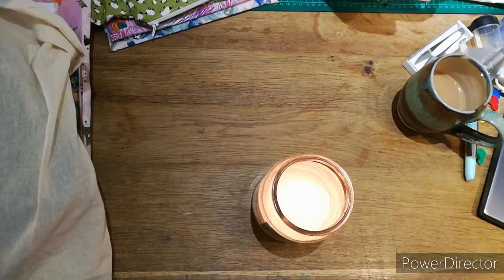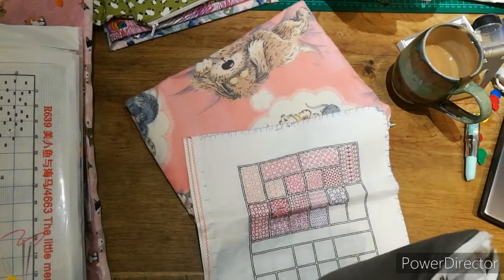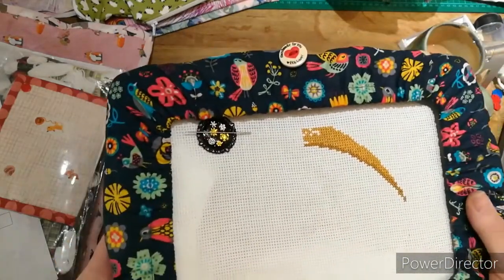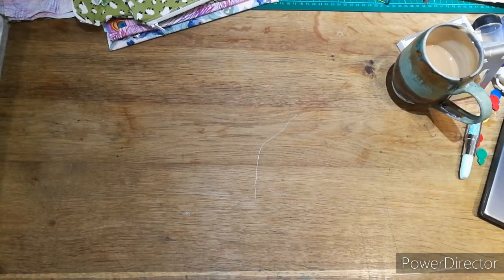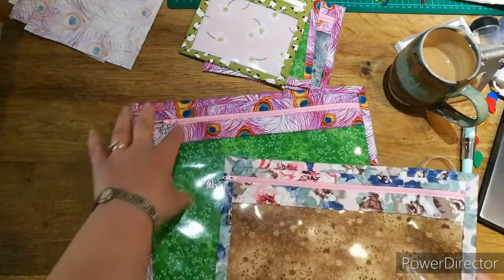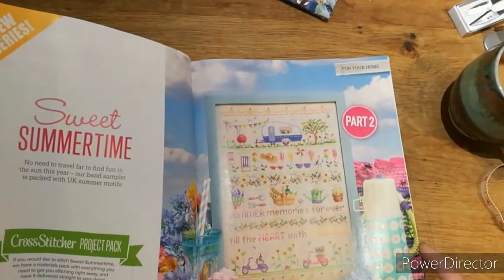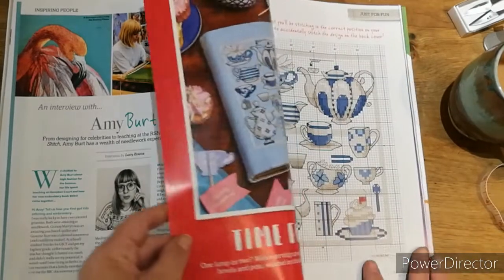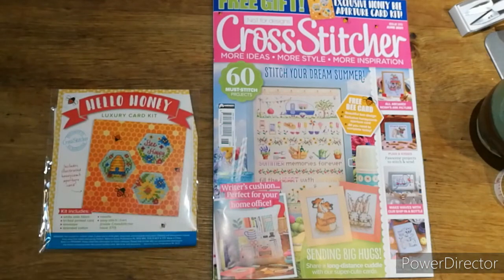Flosstube - 23 April 2021 plus flipthrough cross stitch June magazine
Flosstube - 23 April 2021

my etsy shop